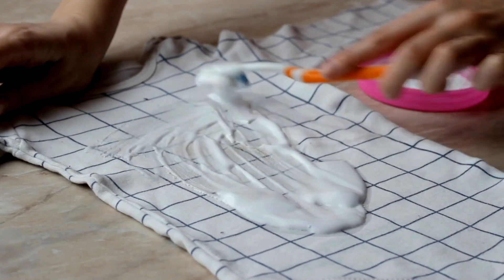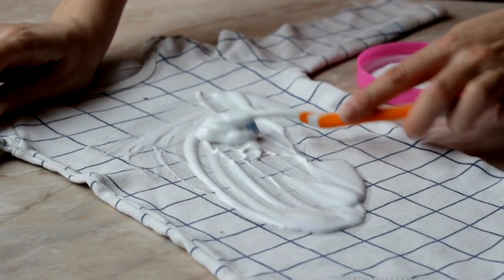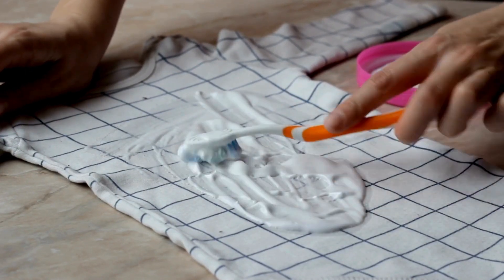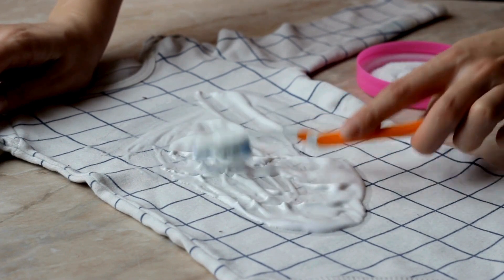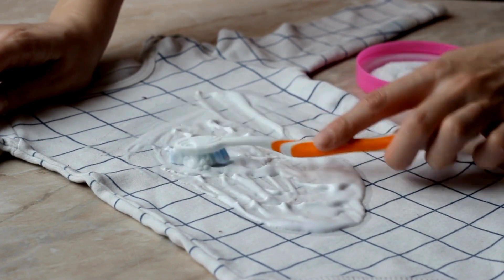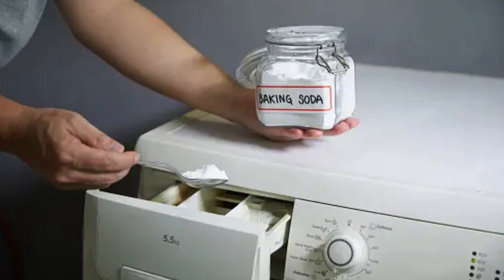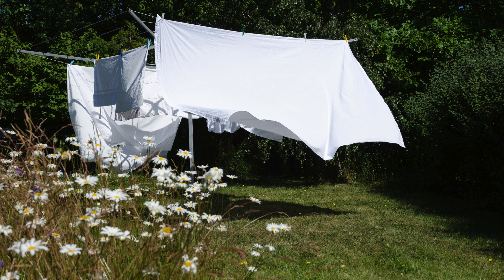Get Whiter Sheets FAST with These Laundry Hacks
Struggling to keep your sheets looking bright and white? In this video, we share top laundry hacks to get your sheets looking as good as new in no time. From simple ingredients to easy tips, we've got you covered. Say goodbye to dingy linens and hello to fresh, white sheets with these effective techniques. And if you're looking for professional help, don't forget to check out LIMPIAR cleaning services for a hassle-free solution. Watch now and transform your laundry routine!